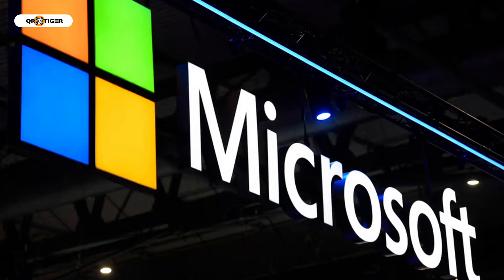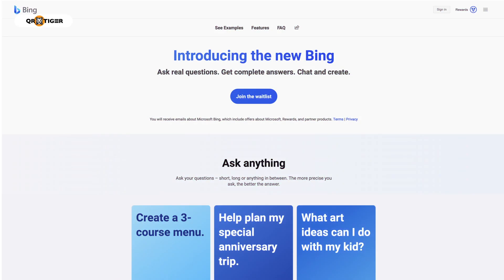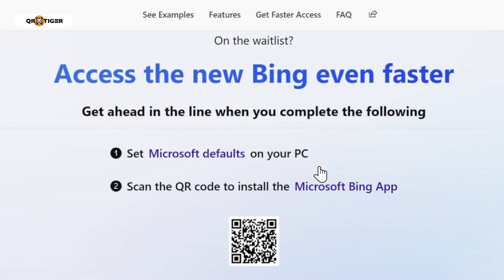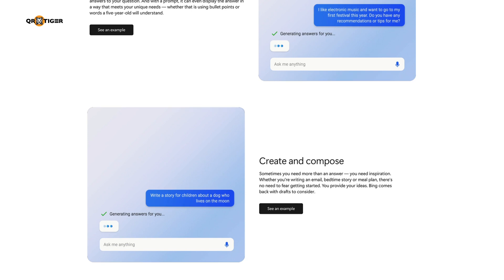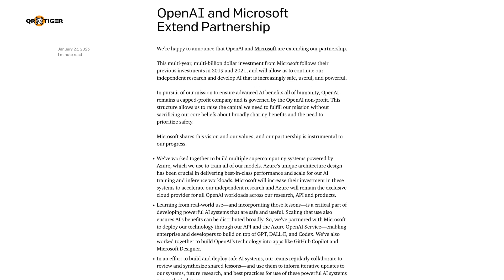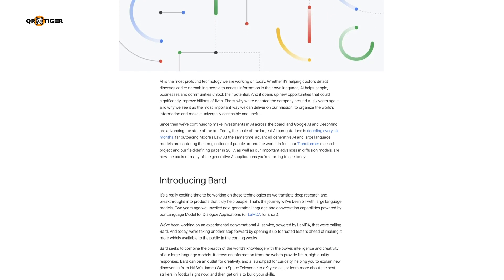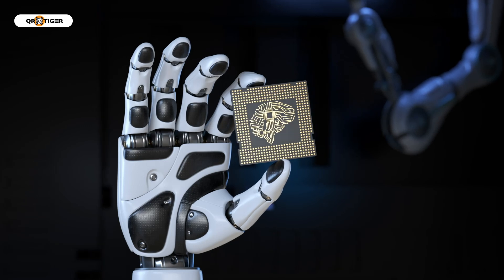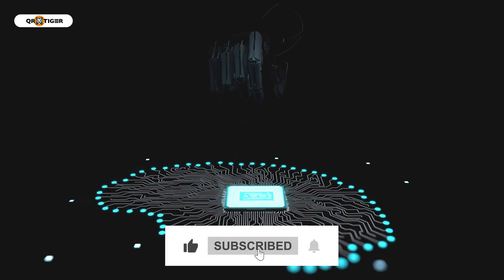Bing QR Code Gives FASTER Access to The AI-Powered Search Engine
This is the fastest way to access the AI-powered search engine!
The Bing QR code will bump you up the waitlist and let you experience the software of the future.